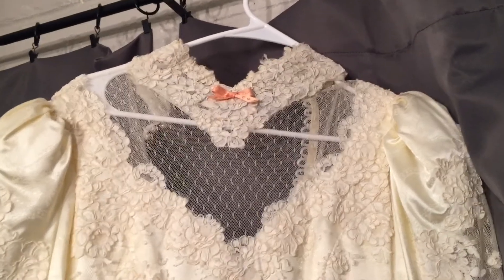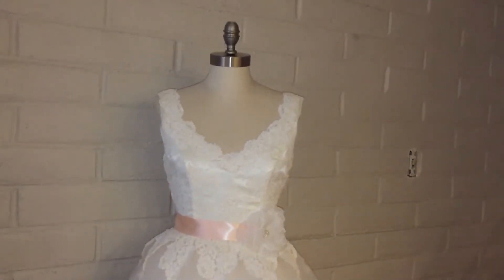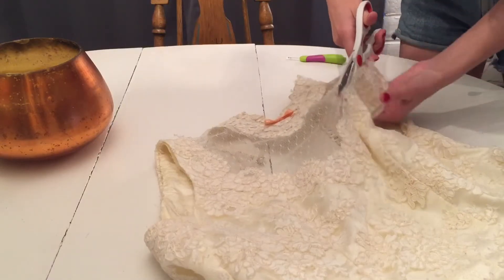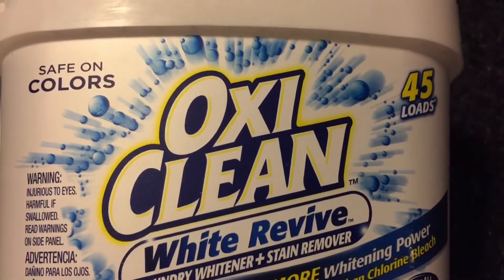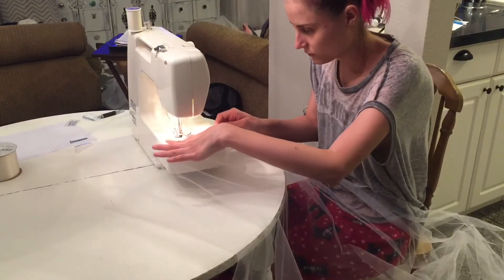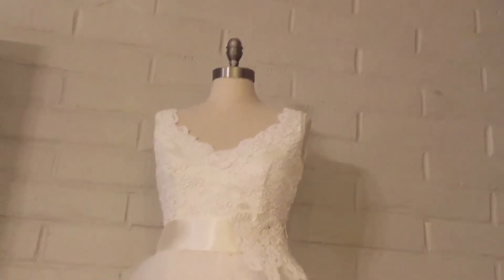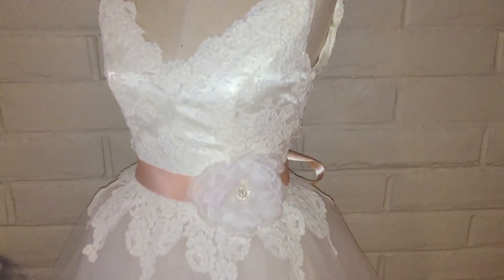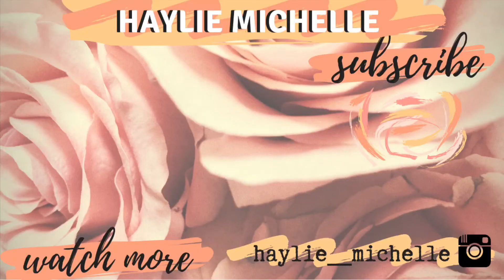THRIFTED WEDDING DRESS MAKEOVER | DIY Wedding Dress | Haylie Michelle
Hello Internet,
I bought a wedding dress at a thrift store and it was HIDEOUS. So hideous, in fact, that it was in the Halloween section. But never fear, I put a little bit of time and energy into it and now its beautiful again. I hope you enjoy this thrifted wedding dress makeover! And I hope I inspired you to DIY your own wedding dress!
xoxo,
Haylie Michelle